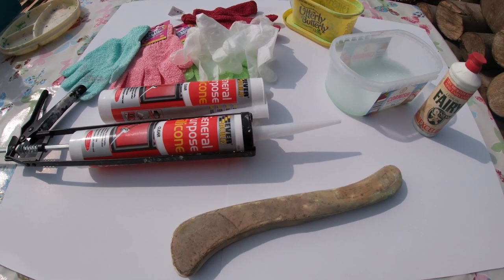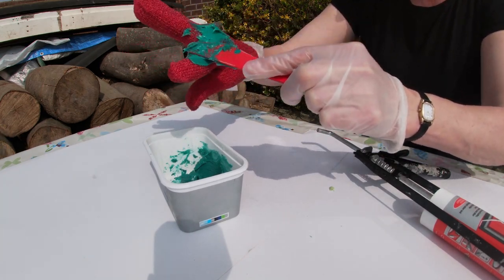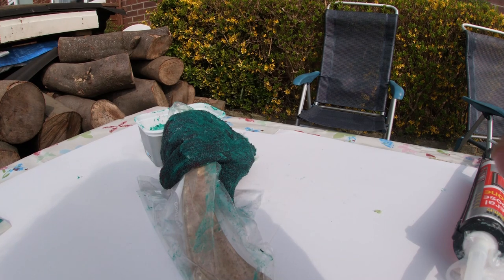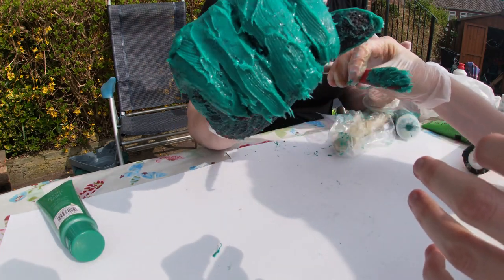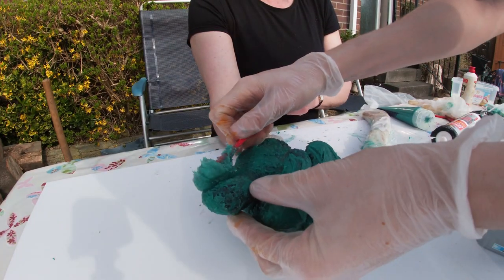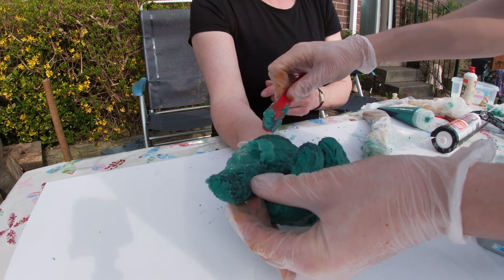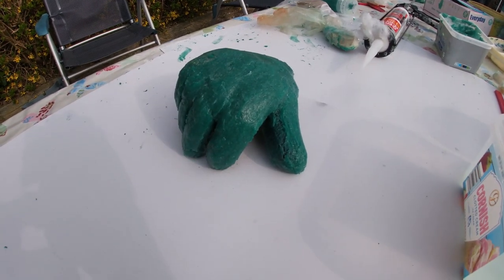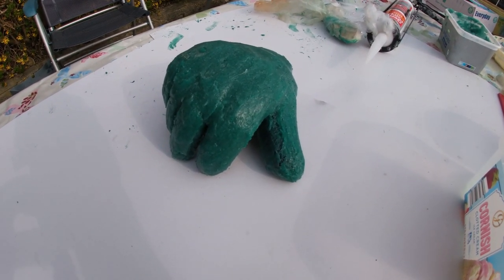How to make an underwater hockey glove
A video for underwater hockey players to make their own glove. Ideal for beginner players since gloves are very expensive.